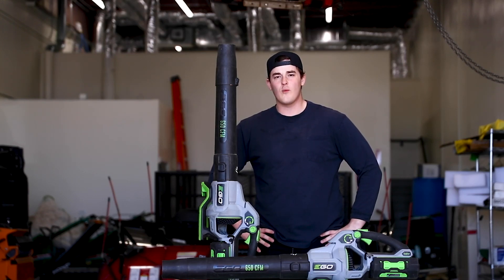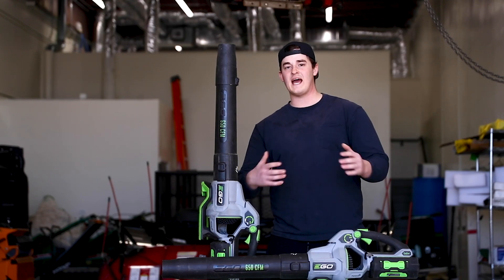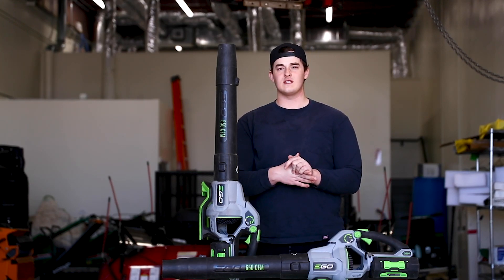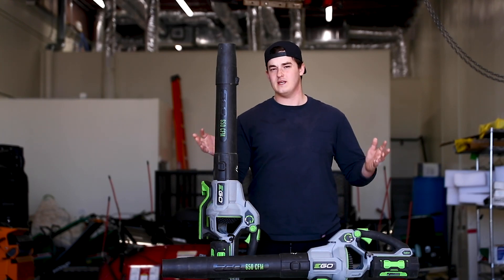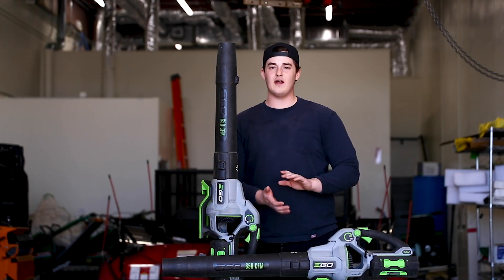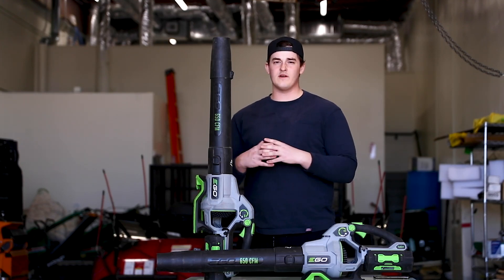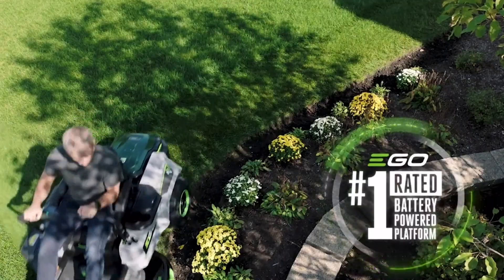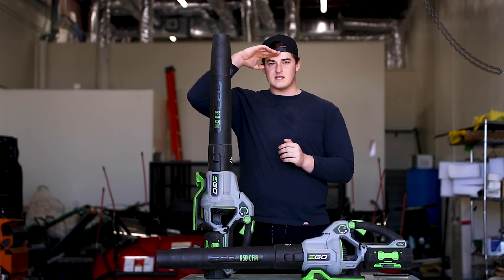EGO Power Electric Leaf Blower | IN DEPTH REVIEW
What's up everyone, Thanks for stopping by the video! I am Josh and I am the Co-owner of a lawn care company. Be sure to check this description for all of the gear I use to film, as well as help run my business!

SOCIAL MEDIA GEAR I USE:
My camera
Phone Tripod

WORK GEAR I USE:
Carhartt Shirts

FAQ:

Q: How long have you been mowing?
A: 6 years! since I was 14

Q: What mowers do you use?
A: We use Wright Standers, and Toro or Honda push mowers

Q: How can I get more clients?
A: By marketing, facebook groups, and referrals from your current clients. This can go way more in depth, so be on the look out for some informational content I have coming soon!